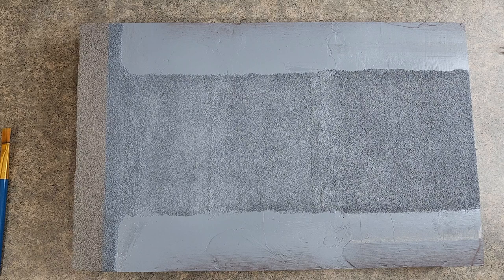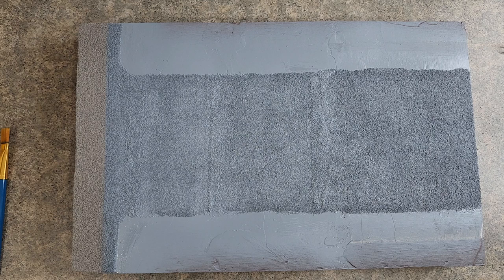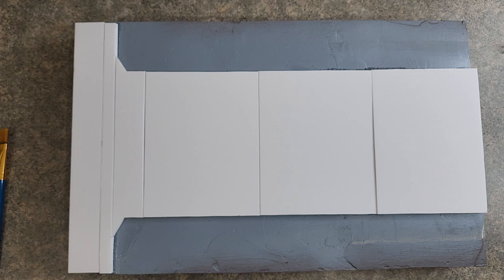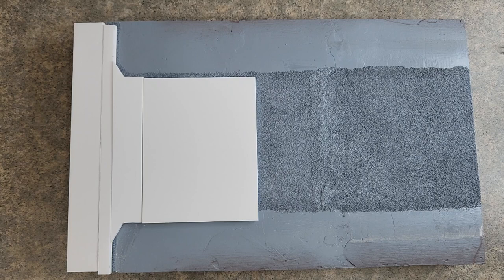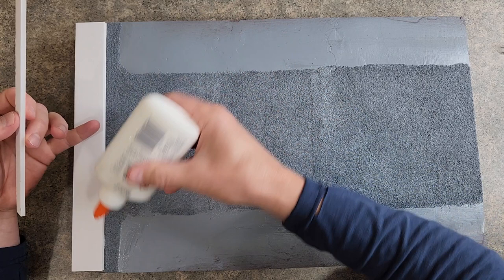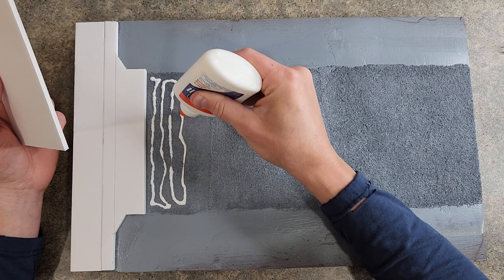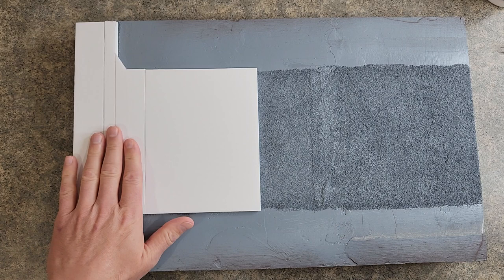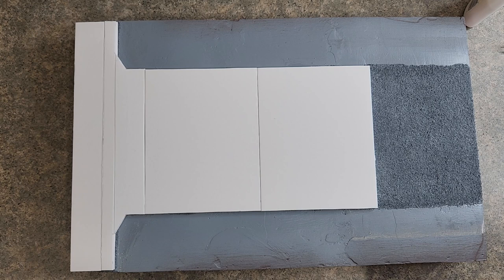Creating the 1957 Cadillac Eldorado Brougham diorama base (Going to try a different approach.)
Well, hello everyone!  Here we continue our model car project.  Building the Atlantis 1957 Cadillac Eldorado Brougham.  In this video we try a different plan & glue down some foamboard sections over the driveway to create individual concrete sections.